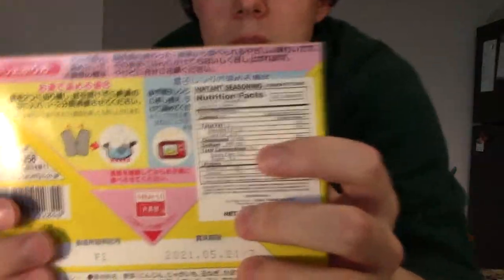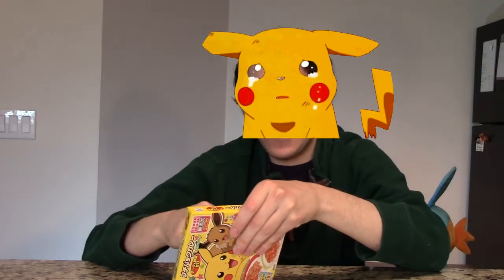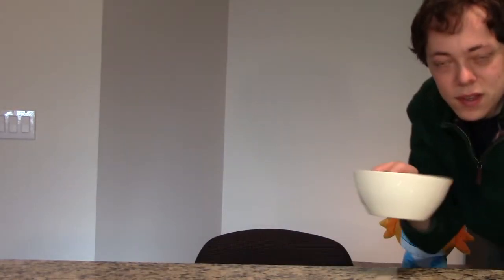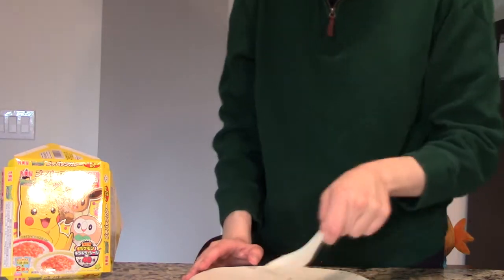Sensory Shorties: Pokemon Curry and other Video Game Victuals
Join me as I try a bunch of products from an Asian supermarket related to Pokemon, Mario, and Yokai Watch